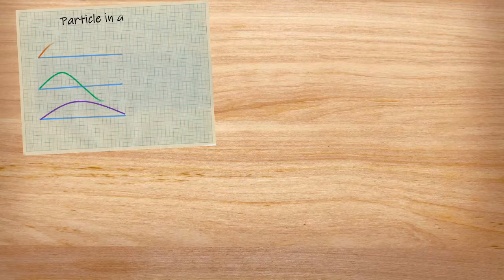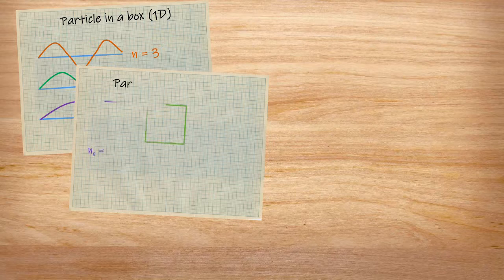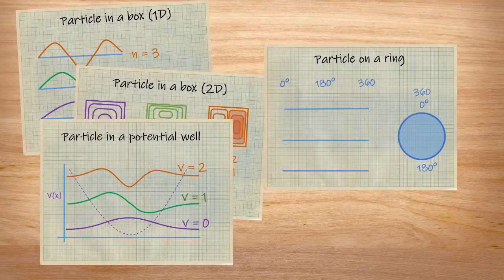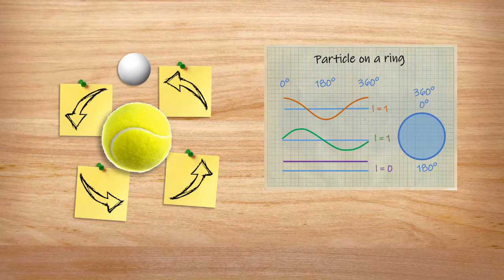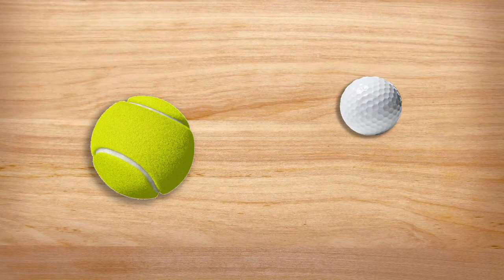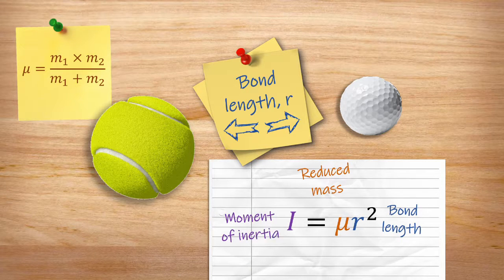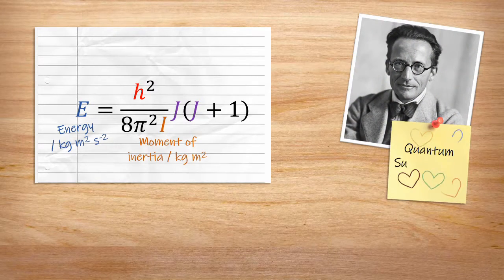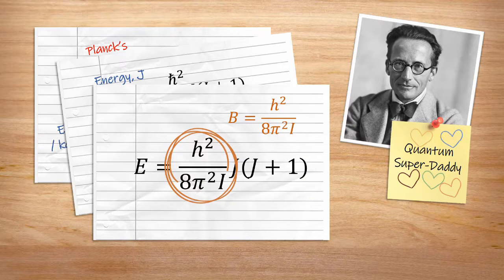Physical Spectroscopy pt.4 | Rotational Spectroscopy